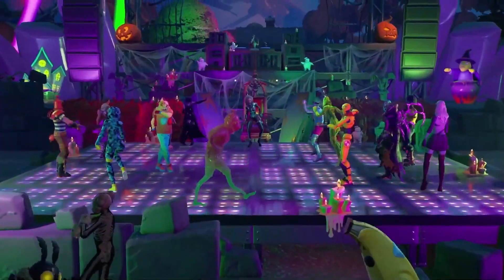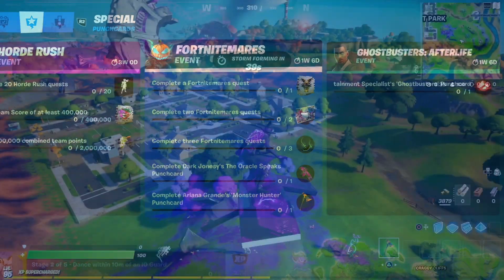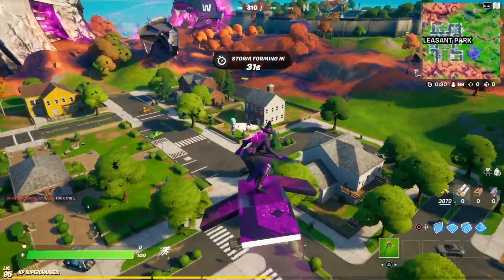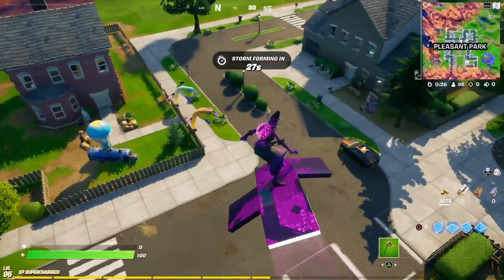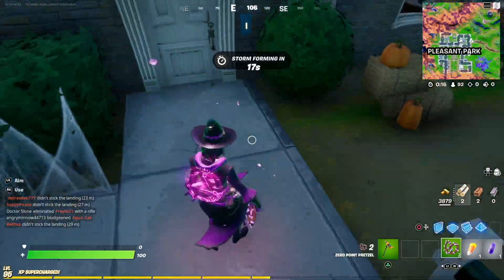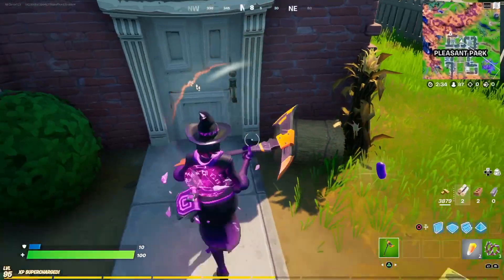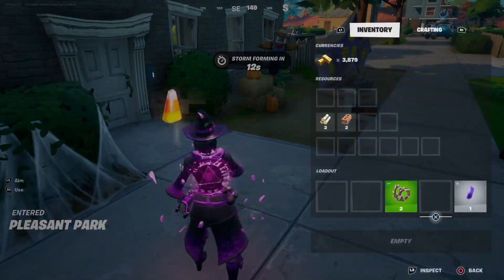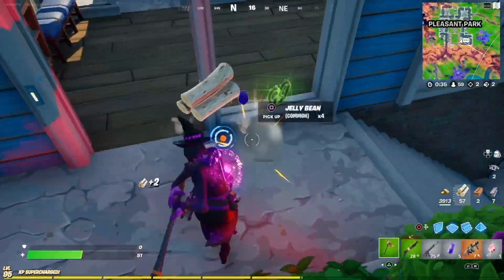Fortnitemares 2021: How To Get Candy? - How To Find Candy? - (Collect Candy) - Where Is Candy?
Fortnitemares 2021 is now here in Fortnite with lots of players asking where is the candy? How to get candy in Fortnite? Where to find candy in Fortnite? The candy in Fortnite is currently only at a few locations around the map. Once a player finds candy in Fortnite they must collect the candy to complete the challenge. There is a lot of candy in Pleasant Park in Fortnite.
The candy in Fortnite is not hard to find once you know where to collect the candy. Candy locations in Fortnitemares 2021 update is much less than previous years.